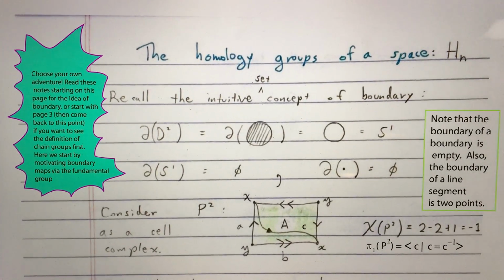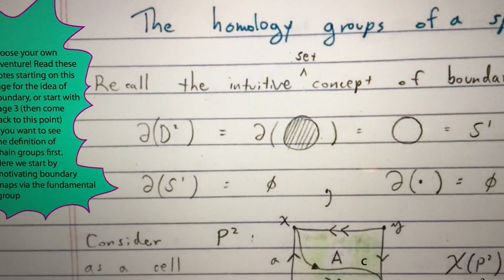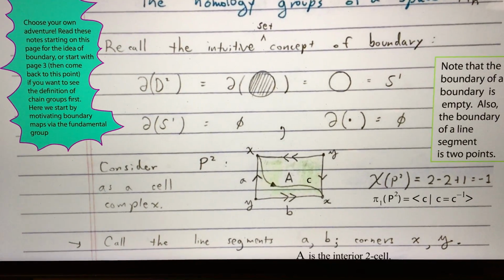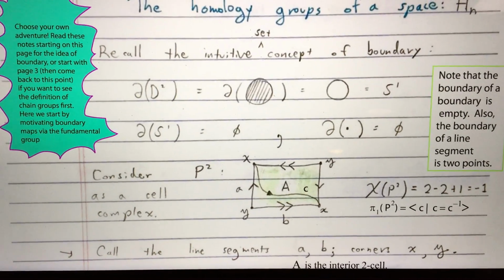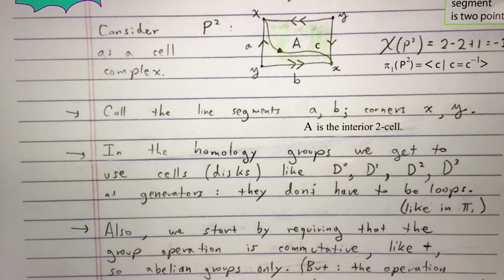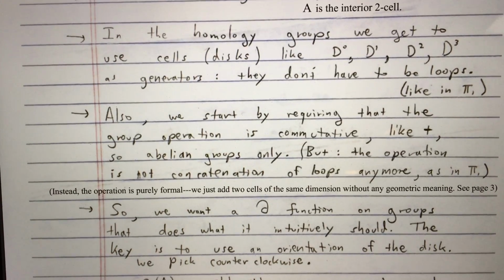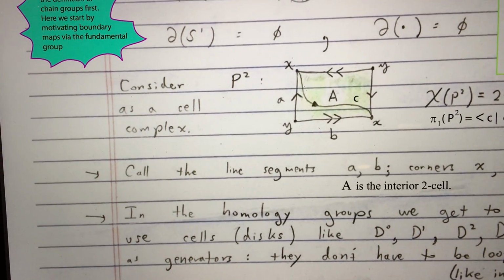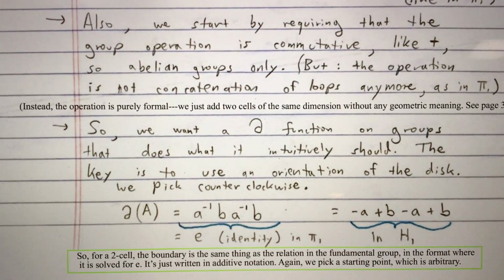homology part 1 (or start at part 3)